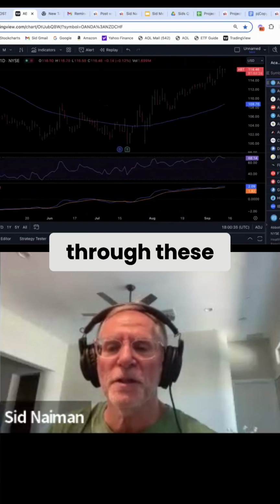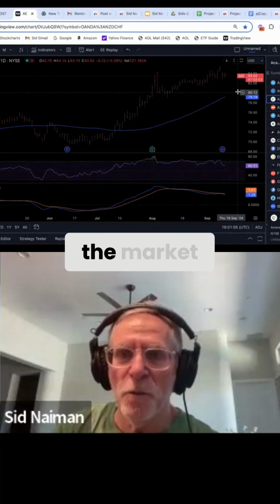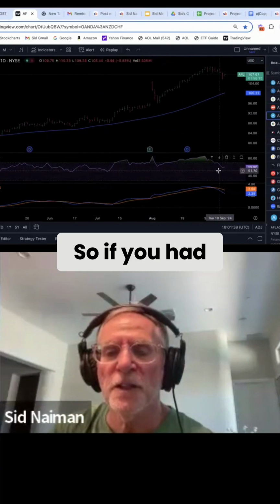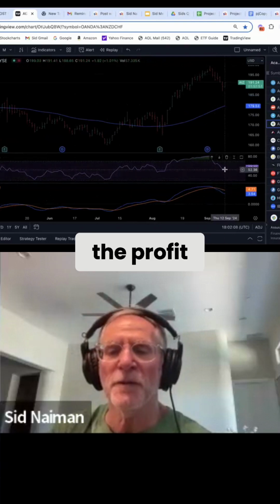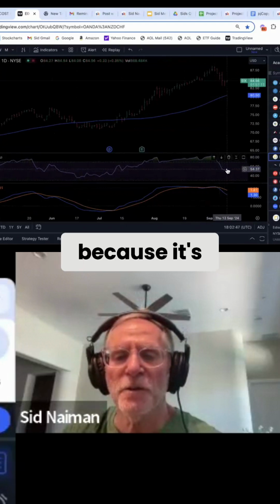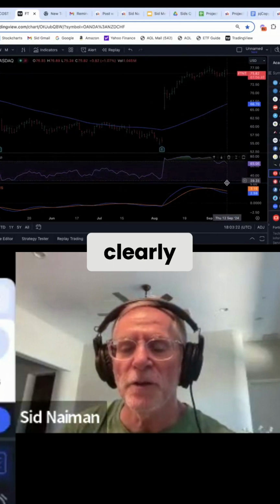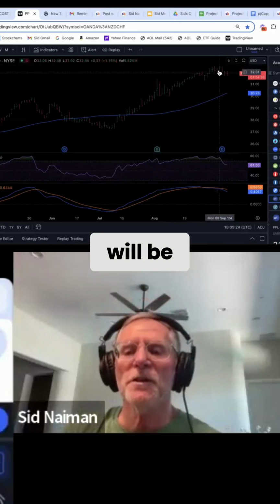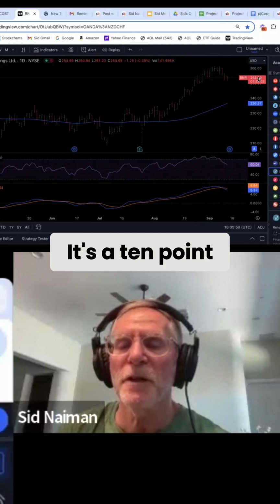Why Overbought Stocks Keep Climbing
Why Overbought Stocks Keep Climbing – Just because RSI is high doesn’t mean the run is over. Learn the subtle signs that separate a fading trend from a market still gaining strength.

Many traders see RSI above 70 and assume it’s time to sell.

But strong trends don’t care about textbook signals.

Momentum can stay elevated far longer than you expect—if you know what to watch for.

In this session, we break down how to spot the difference between an exhausted move and a rally with more fuel.

If you want to sharpen your decision-making with structured education, join our free sessions inside TheTrading.cafe.

We turn "traders" into students, so you stop guessing and start understanding.